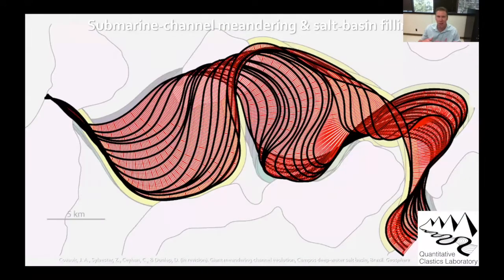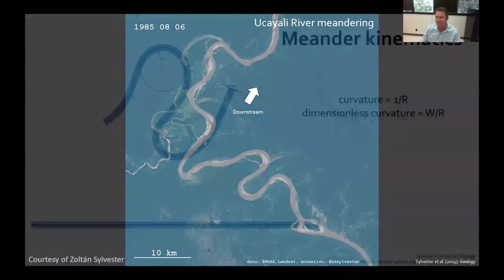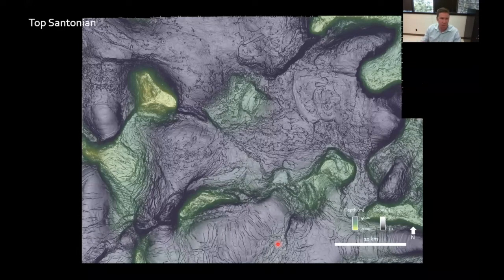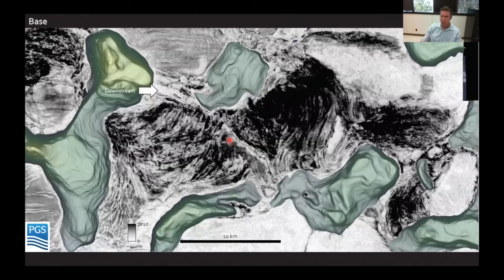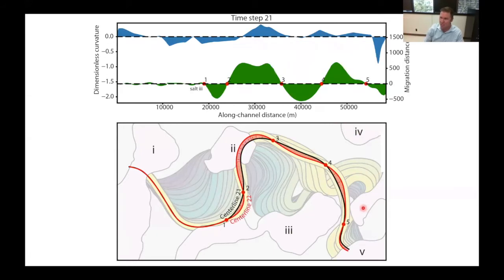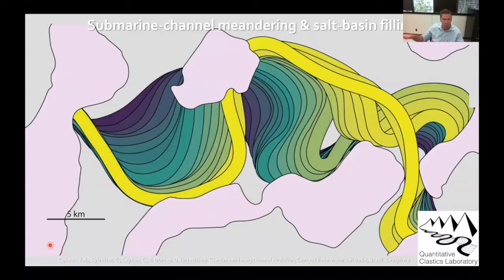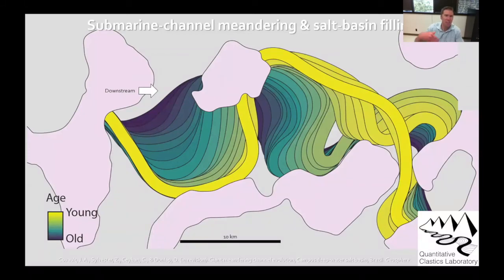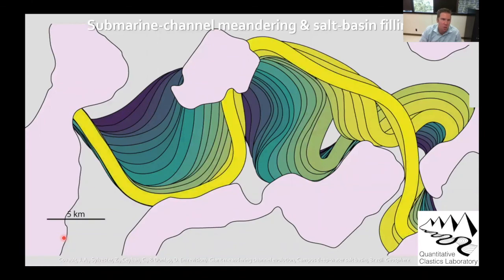Submarine-channel meandering and salt-basin filling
Many continental margins show submarine-channel patterns that resemble meandering rivers on land. How exactly do submarine channels evolve and disperse sediment and dissolved loads throughout the ocean? Do submarine channels migrate in a way that is similar to rivers? Whereas platforms like Google Earth Engine have enabled broadly accessible, global-scale analysis of rivers in Landsat imagery, this is difficult to do underwater. We used 3D seismic-reflection data to interpret the evolution of some of the largest submarine-channel systems ever recorded offshore Brazil. The margin offshore Brazil has complex topography, with many salt domes that have steered and deflected the submarine channels since the Cretaceous. We applied our experience in mapping and interpreting the time-lapse evolution of rivers in Landsat data to analyze the evolution of the submarine channels offshore Brazil. Our results show that early during the evolution of the submarine channel it migrated like a freely meandering river. However, as the submarine channel expanded toward nearby salt domes, its migration pattern fundamentally changed. With nowhere to expand further, the submarine channel translated downstream to produce a pattern characteristic in rivers that are confined by banks resistant to erosion.